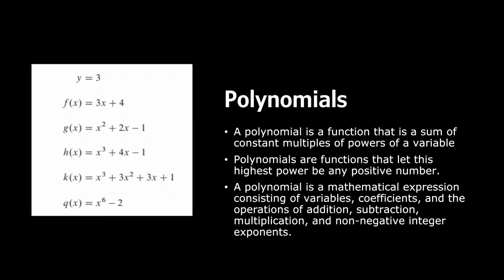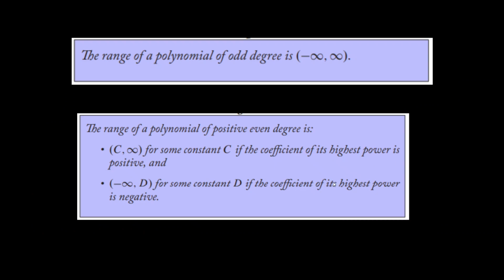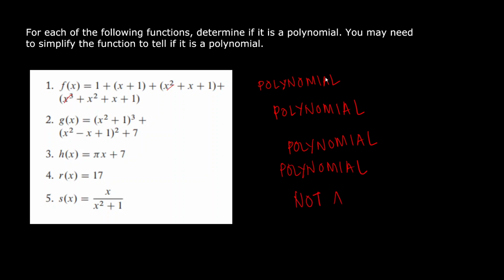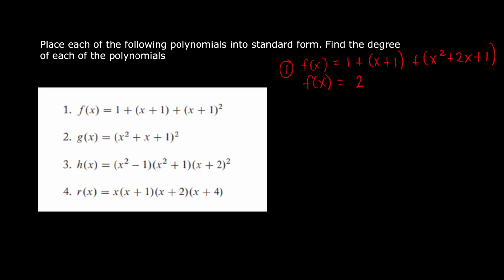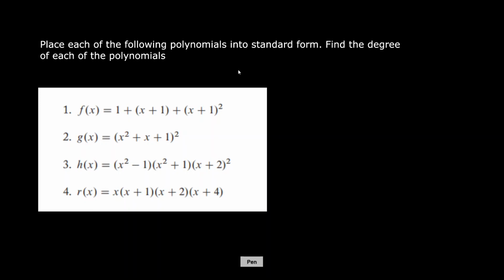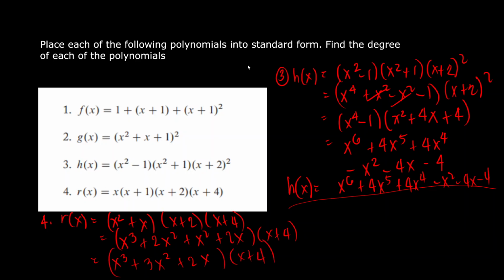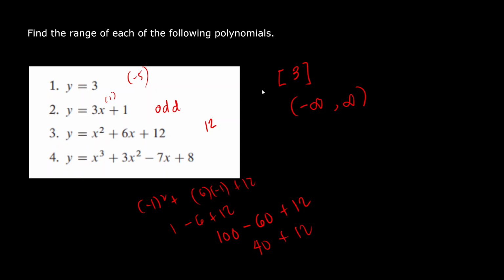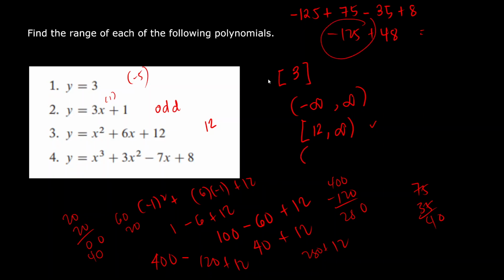Library of Functions : Polynomials